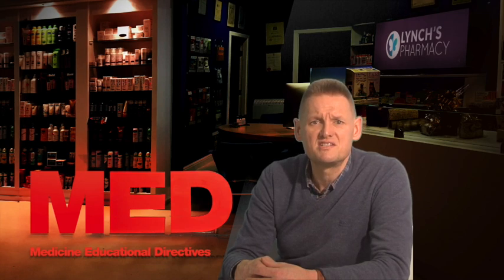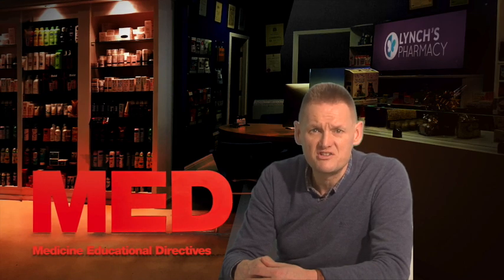Trulicity (dulaglutide) PFP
When your oral medicine is no longer giving you the control you need, Trulicity may help you get your blood sugar numbers where you and your doctor would like them to be.

Once-weekly Trulicity is not insulin. It helps your body do what it is supposed to do naturally—release its own insulin, responding when your blood sugar rises. It’s used along with diet and exercise to help lower your blood sugar and A1C numbers.